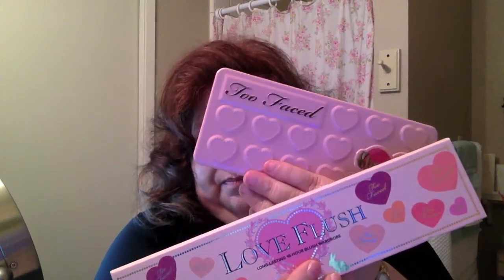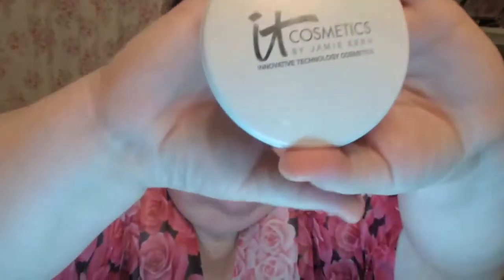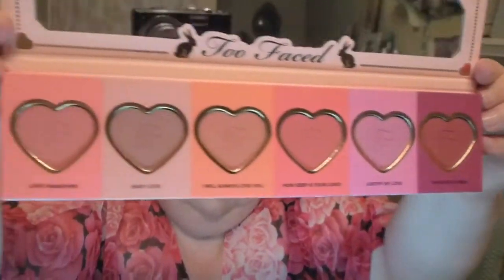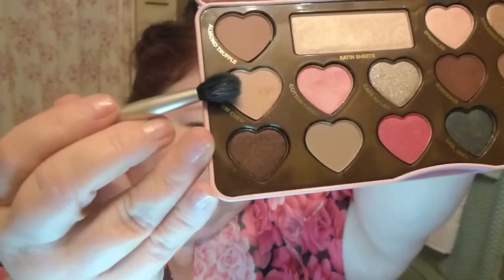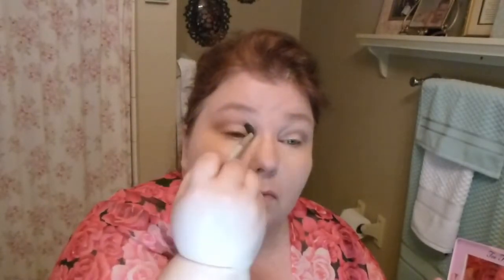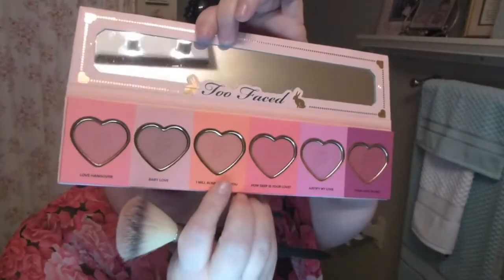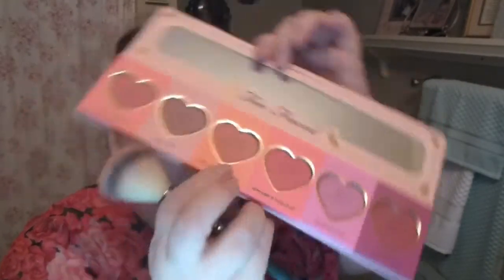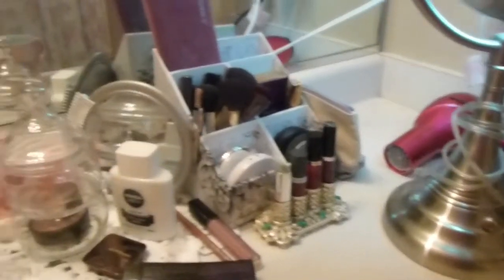GRWM Haul-i-DazE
Too Faced Bon Bon Palette and Love Flush Blush Palette GRWM style Valentines Day Gift